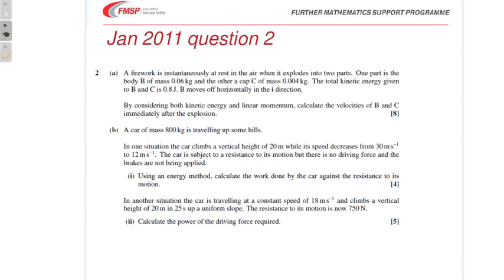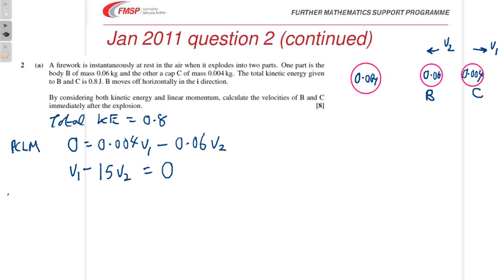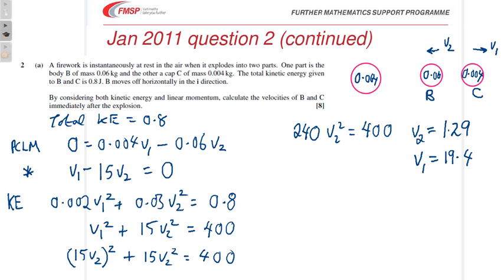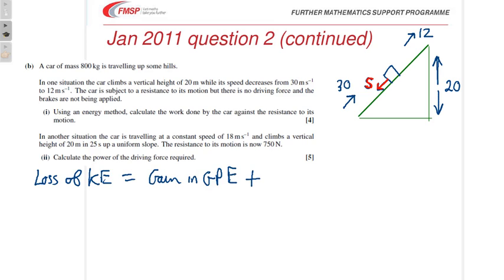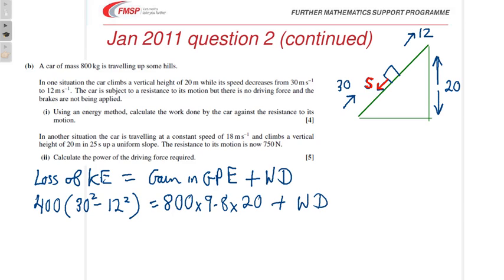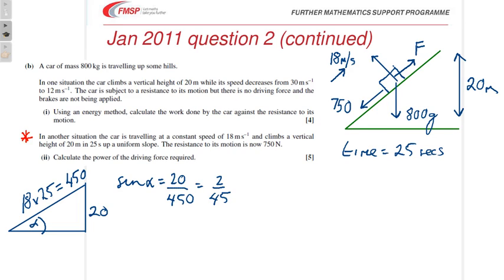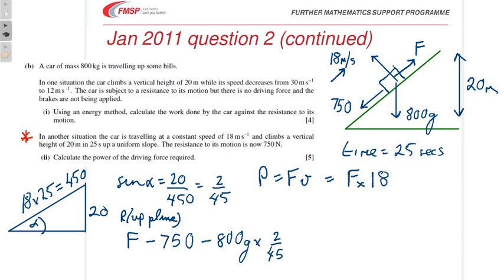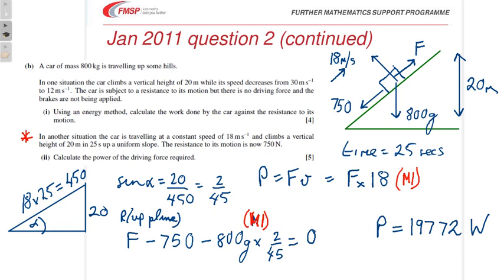MEI M2 JAN 2011 Q2 POWER ENERGY